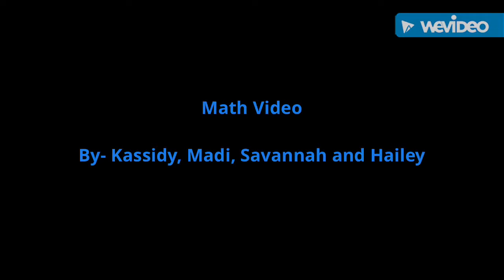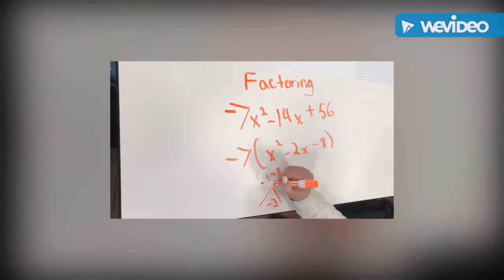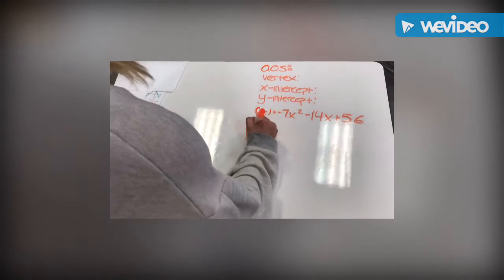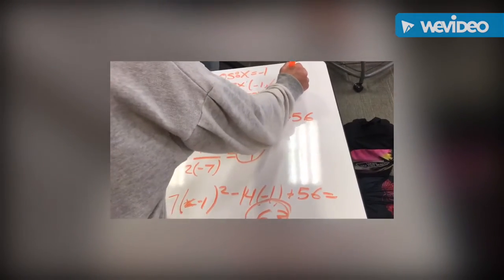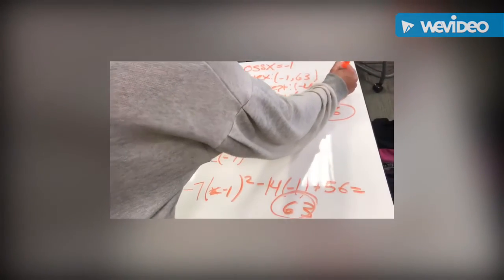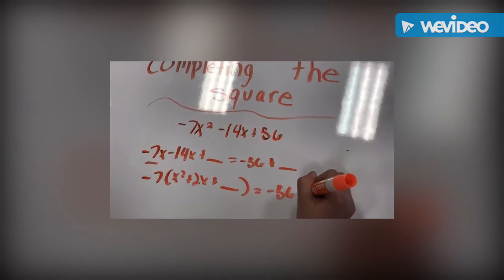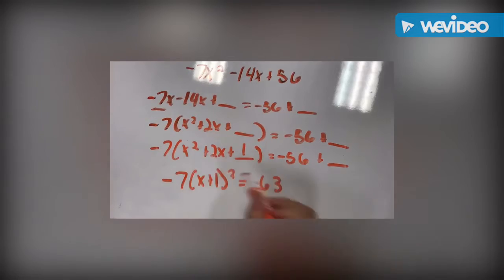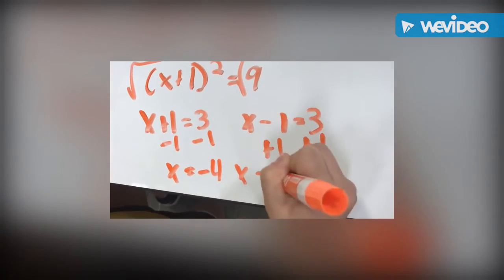May 17, 2018